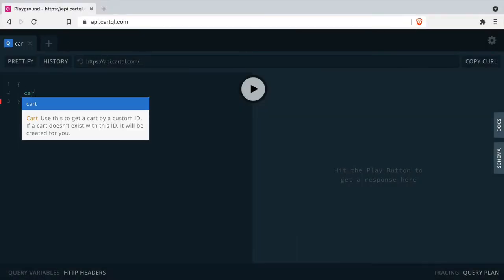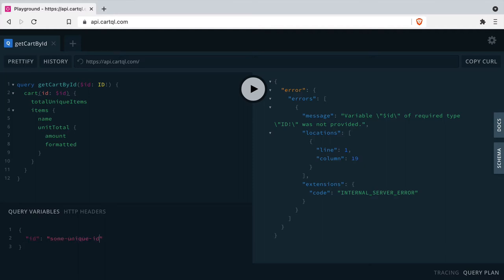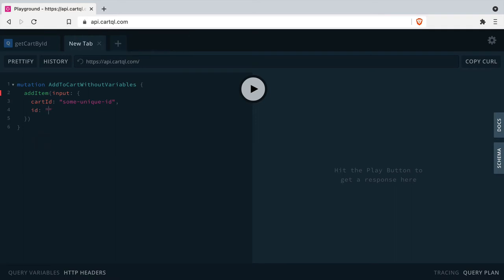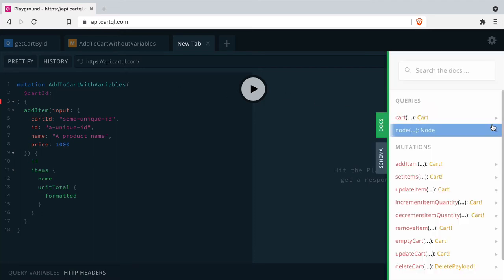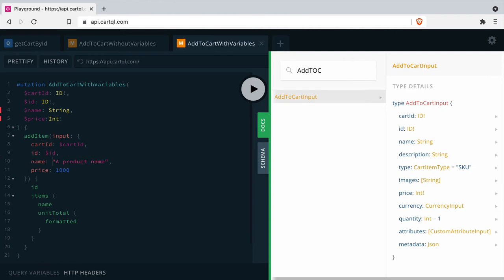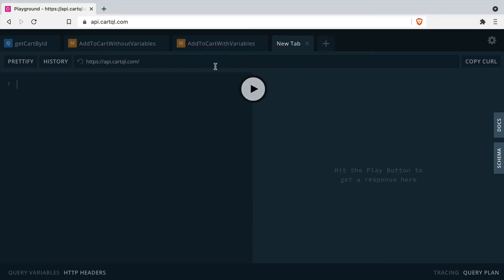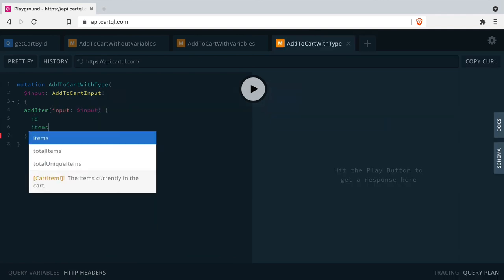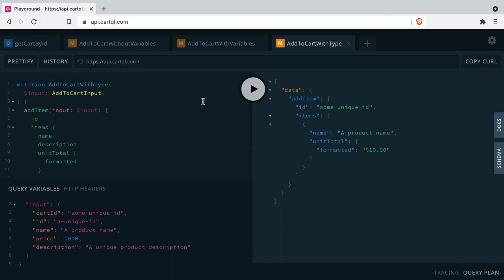Using GraphQL Variables with Queries and Mutations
In this video we’ll explore using GraphQL variables with queries and mutations.